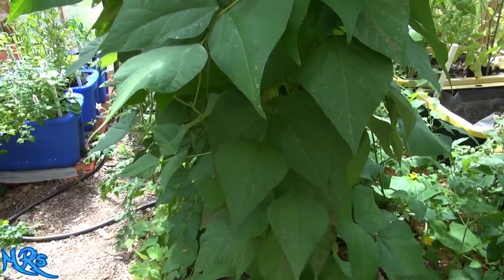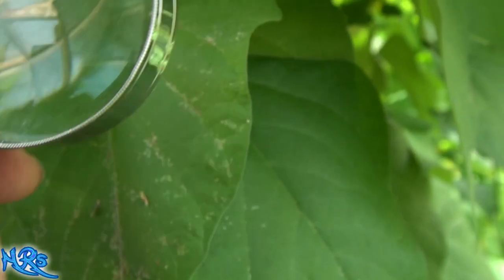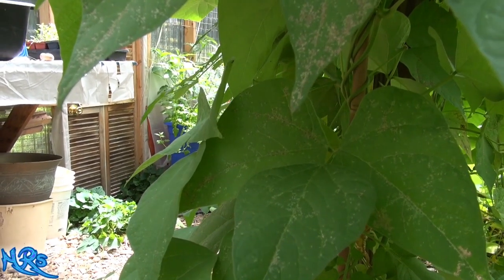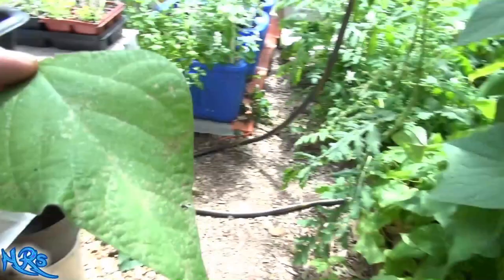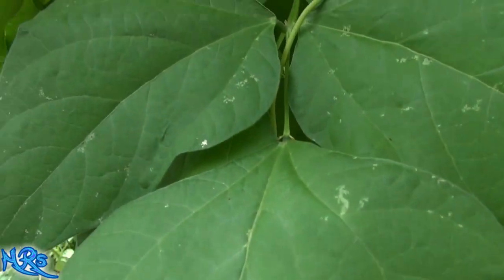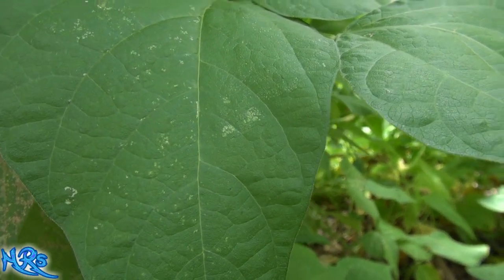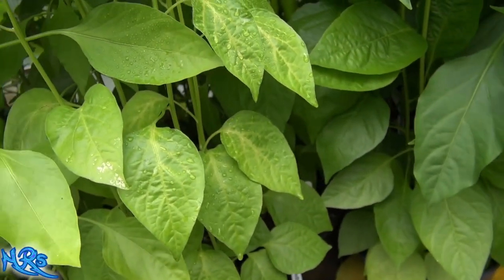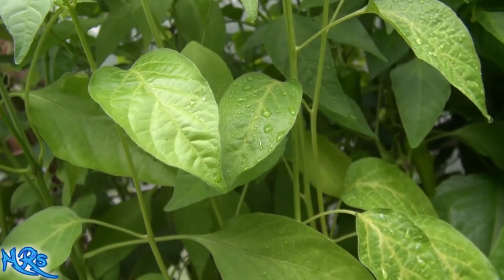Spider mites, thrips and scales | insect damage | Do you see this kind of damage on garden plants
In the last few weeks, i have been noticing a lot of leaf damage and needed to be addressed. Sure enough it turns out to be  Spider mites, thrips and scales! Tune in an take a closer look what the damage looks like and what the mites look like.

Spider mites are members of the Acari (mite) family Tetranychidae, which includes about 1,200 species.[1] They generally live on the undersides of leaves of plants, where they may spin protective silk webs, and they can cause damage by puncturing the plant cells to feed.[2] Spider mites are known to feed on several hundred species of plants.

Thrips (order Thysanoptera) are minute (most are 1 mm long or less), slender insects with fringed wings and unique asymmetrical mouthparts. Different thrips species feed mostly on plants by puncturing and sucking up the contents, although a few are predators. Approximately 6,000 species have been described. They fly only weakly and their feathery wings are unsuitable for conventional flight; instead, thrips exploit an unusual mechanism, clap and fling, to create lift using an unsteady circulation pattern with transient vortices near the wings.

Scale insects vary dramatically in appearance; from very small organisms (1–2 mm) that grow beneath wax covers (some shaped like oyster shells, others like mussel shells), to shiny pearl-like objects (about 5 mm), to creatures covered with mealy wax. Adult female scales are almost always immobile (aside from mealybugs) and permanently attached to the plant they have parasitized. They secrete a waxy coating for defense; this coating causes them to resemble reptilian scales or fish scales, hence their common name.